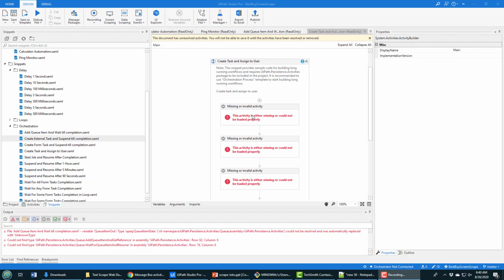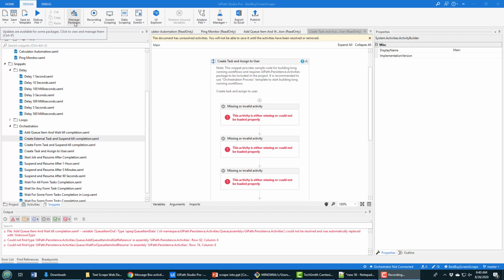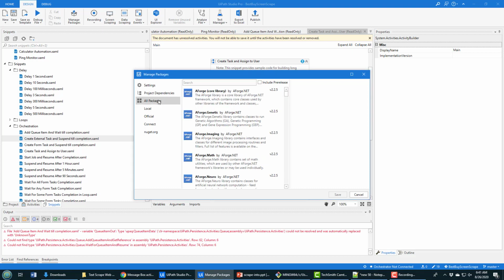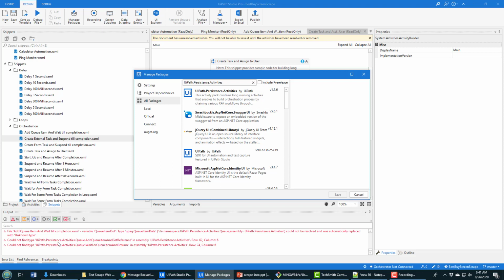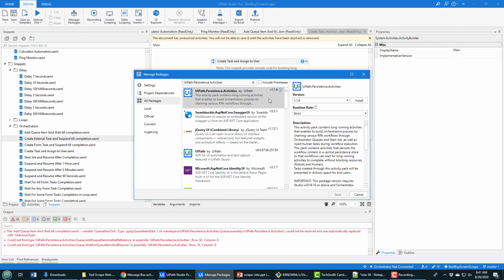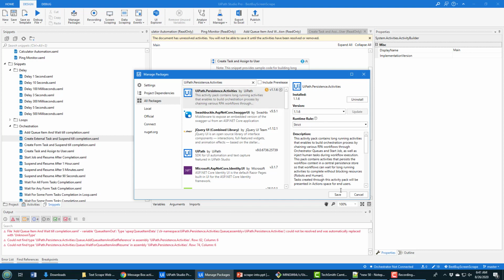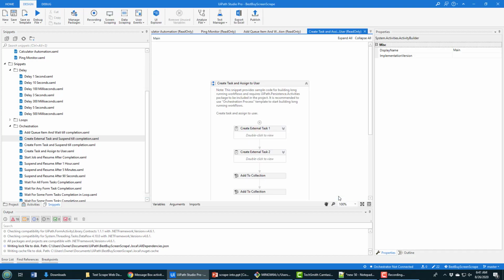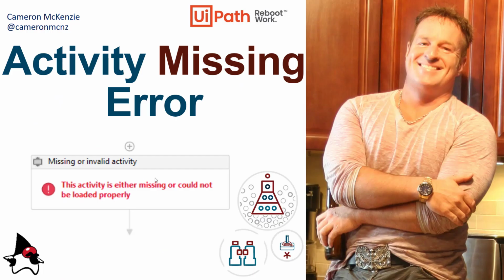Fix UiPath Activity Missing and Not Loaded Error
When importing files from another project, you'll often run into the UiPath 'activity is either missing or could not be loaded properly' error. This UiPath error is easy enough to fix. All you need to do is go into the package manager and search for the missing resource. The console window in UiPath will list the various packages that are missing. Just find those resources in the package manager and the UiPath activity missing or could not be loaded error will be fixed.